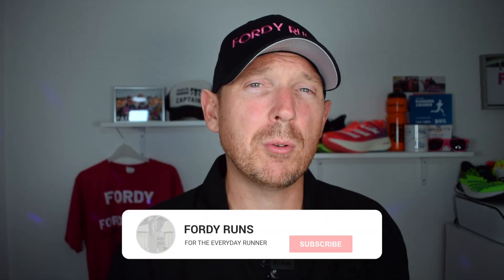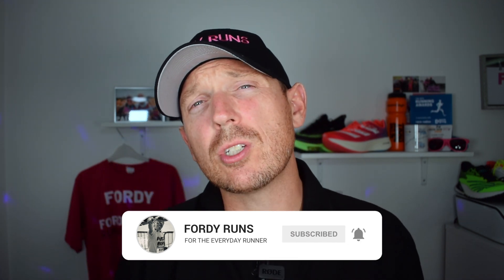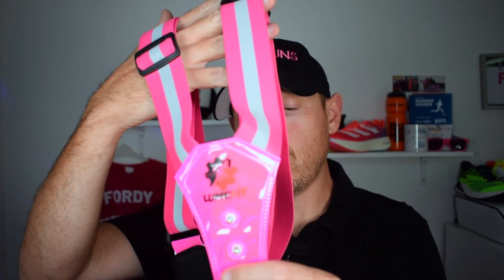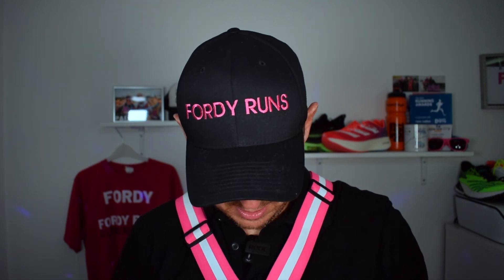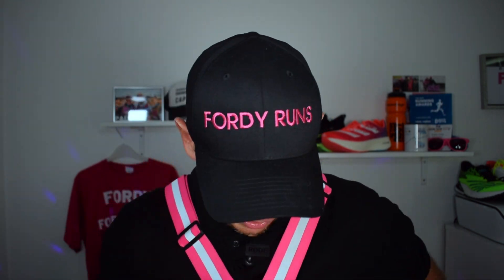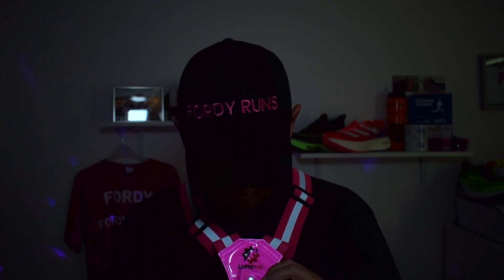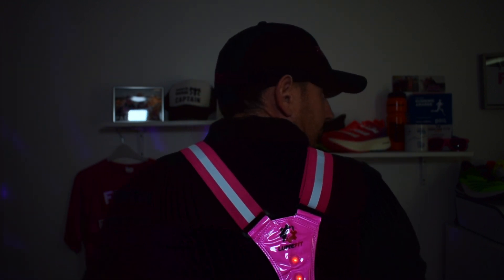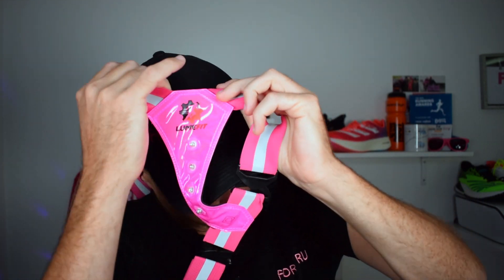Best Running Lights | Chest Lamp For Running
Best Running Lights! Chest Lamp For Running! What are the best chest lights for running? I prefer chest lights over running head torches and in this video show you two awesome lights for running that will hopefully keep you seen whilst out running in the dark!

Best offers on Petzel Head Torch
Latest offers on running lights

TO DO'S!